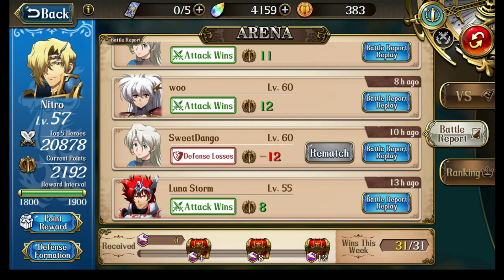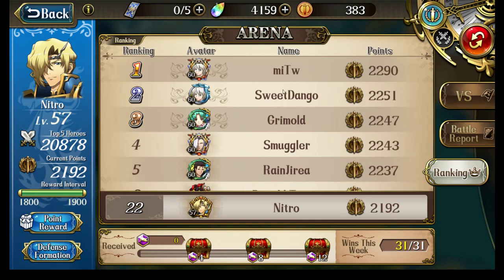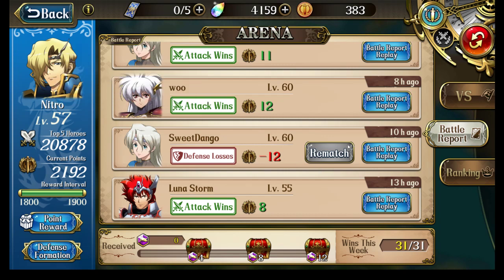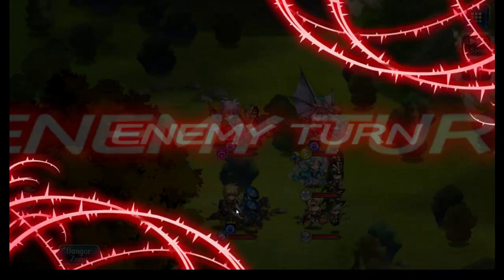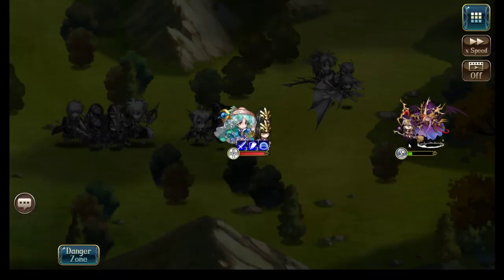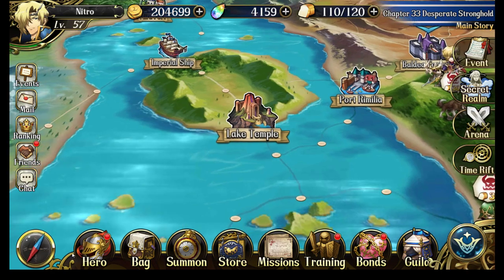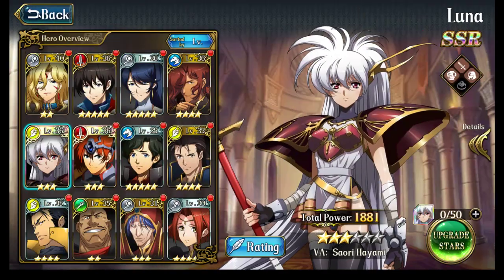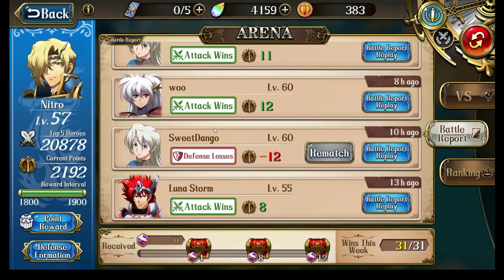Langrisser M - Regular Arena, Great Attacking AutoBattle Team - Used by SweetDango [2019-03-17]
A ridiculously effective team designed by SweetDango for Autobattling Arena Fights.
Also, I think I called Angelina Angelica in this video.  I don't have that hero, so I wasn't quite sure what her name was!